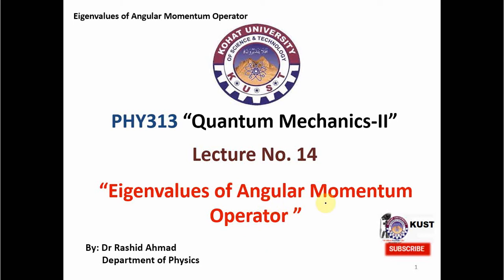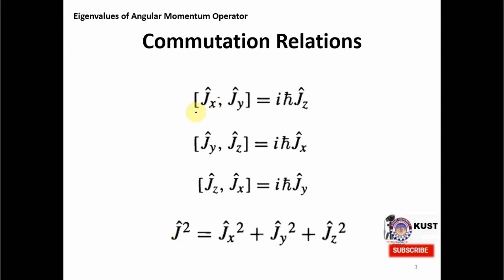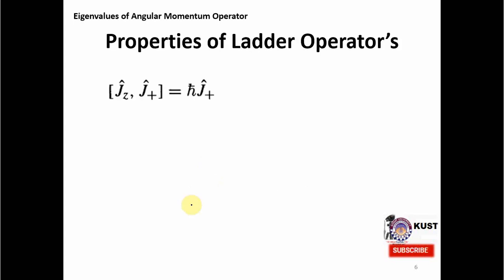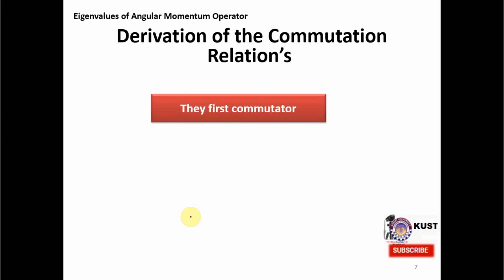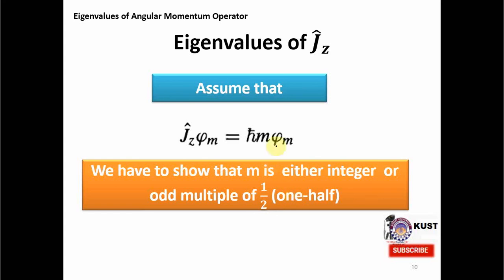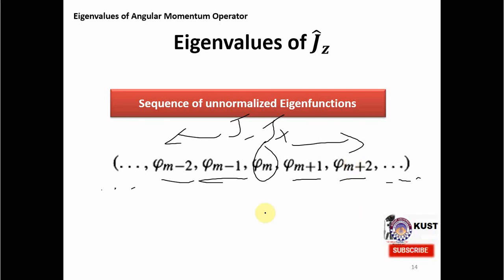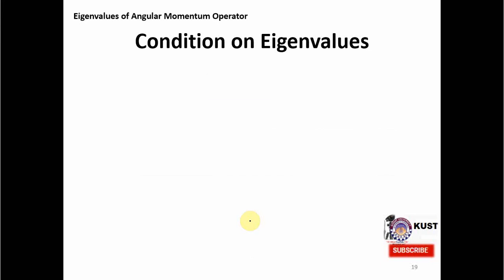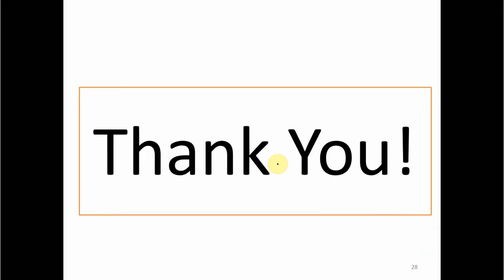Eigenvalues of Angular Momentum Operator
The Lecture in Quantum Mechanics